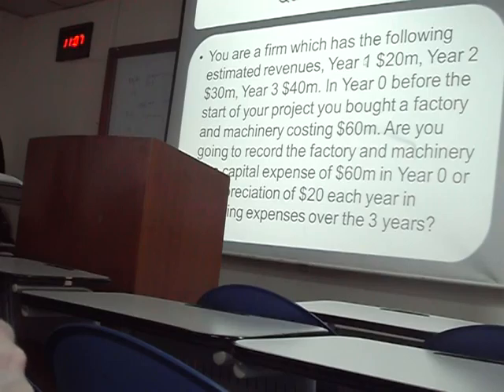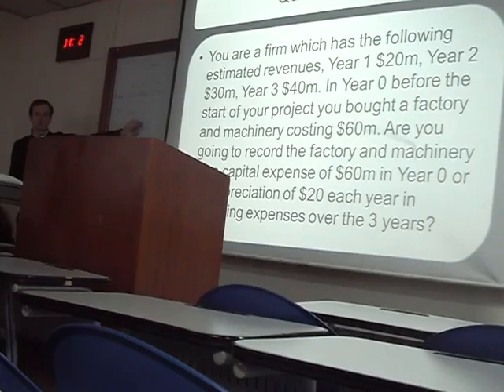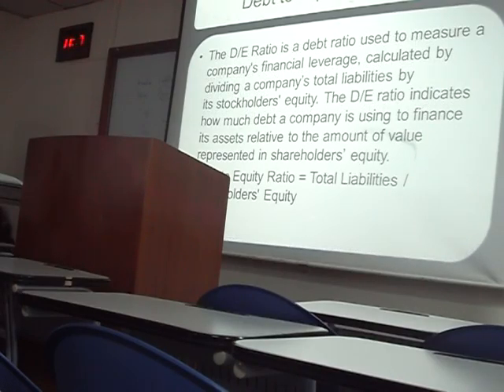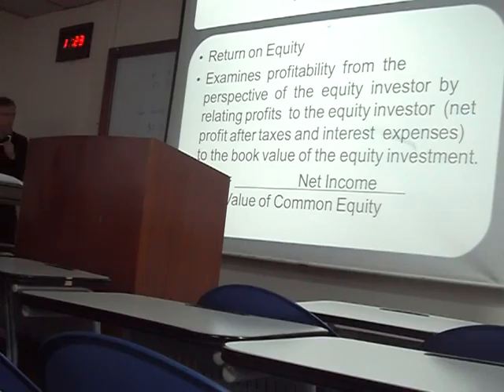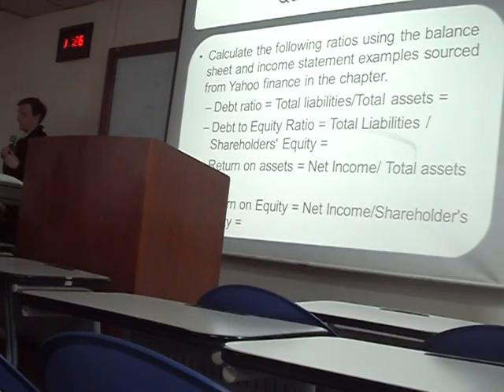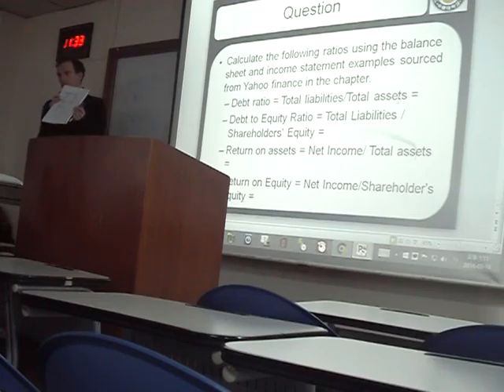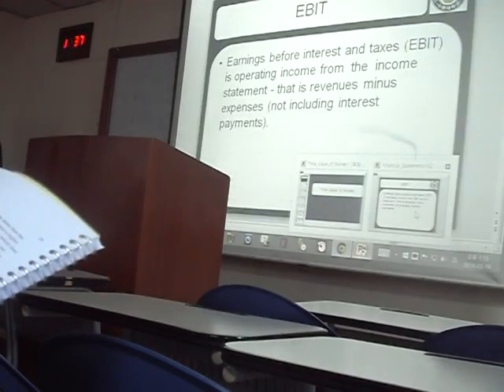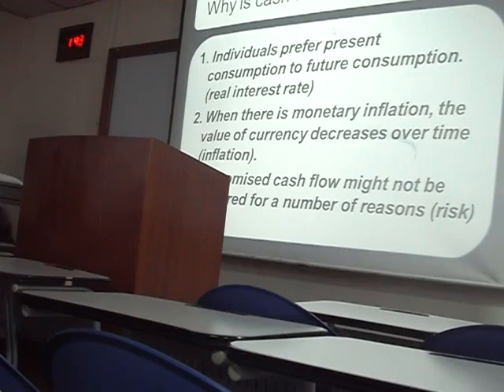5. Financial Management - Financial Statements continued